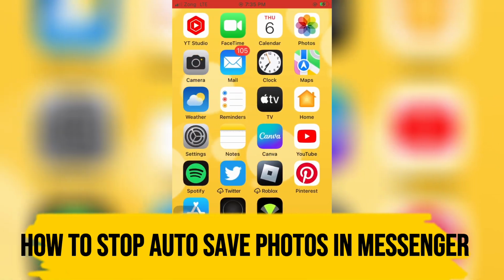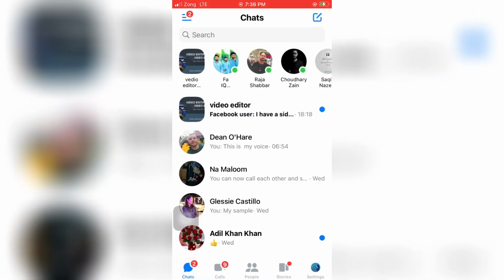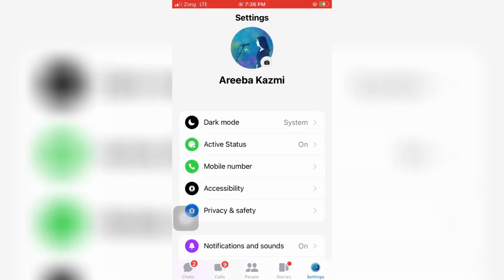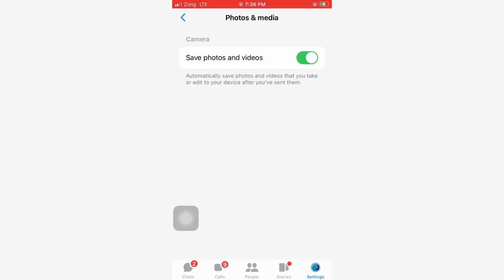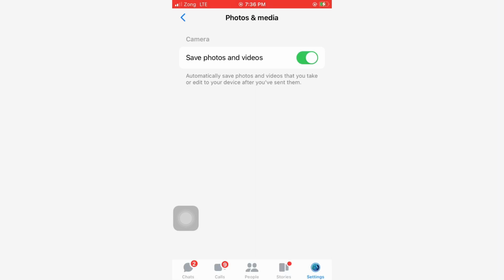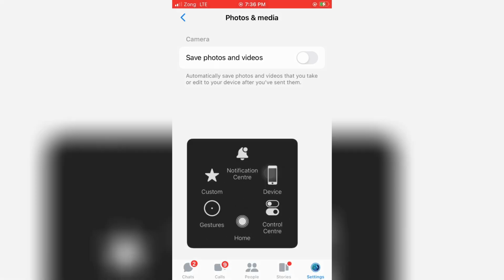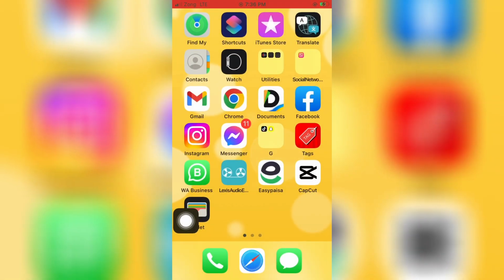How To Stop Auto Save photos And Videos On Messenger (2023)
In this video, we show you How To Stop Auto Save photos And Videos On Messenger (2023) easily! Watch this video until the end to learn How To Stop Auto Save photos And Videos On Messenger (2023)